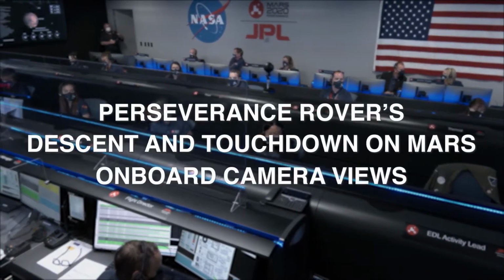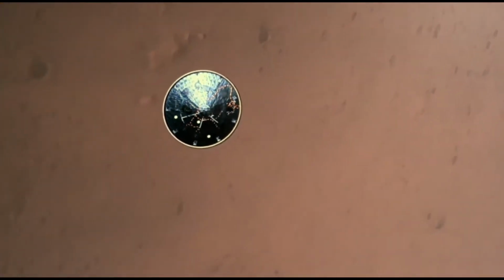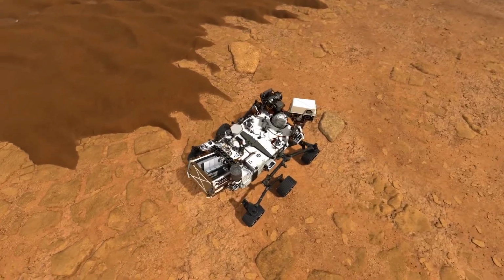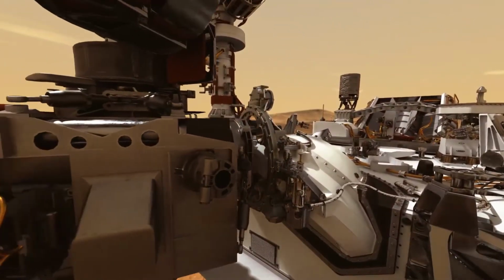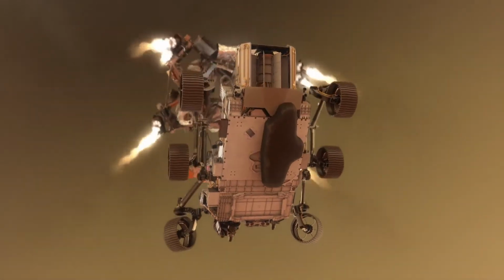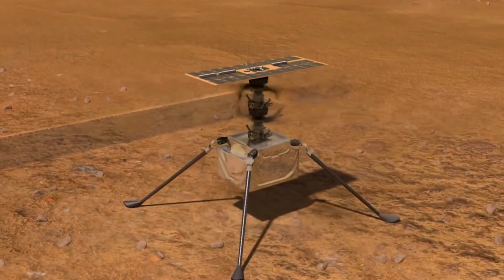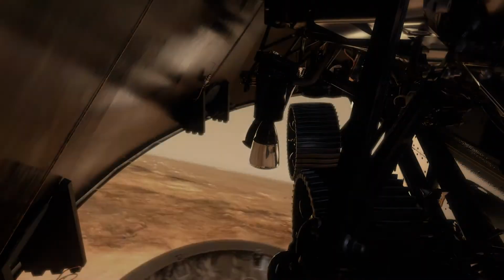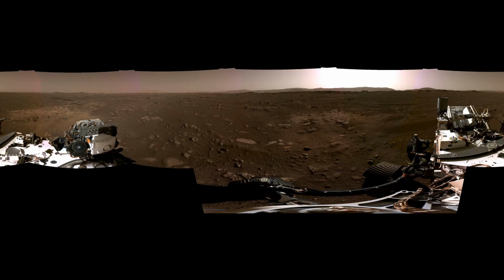The Mission of NASA's Perseverance Mars Rover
NASA's Perseverance Mars Rover has finally made touchdown, so let's take a look at the important significance of this moment. Join me as we dive in to review the rover's very unique mission.